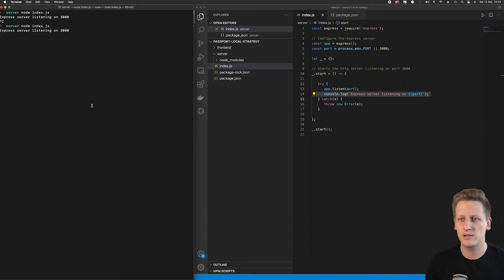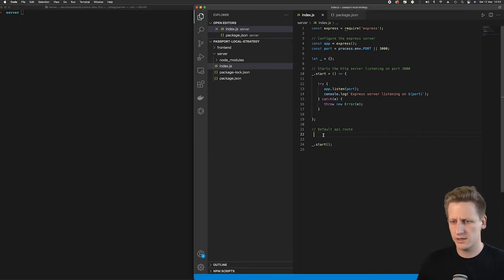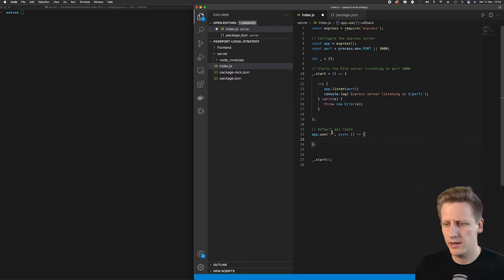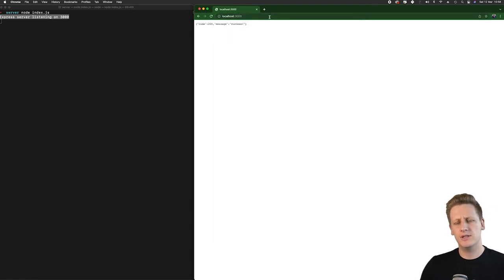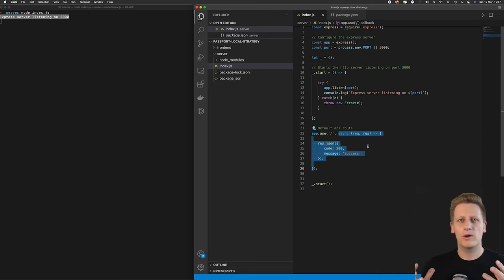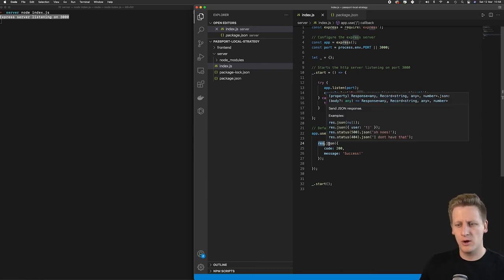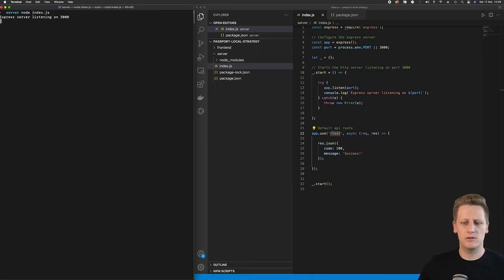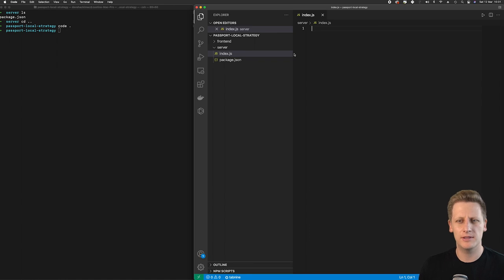3 - Node.js API + Passport - Local Authentication Strategy - Implementing our first API route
This is the third lesson of a short course aimed at learning how to setup Passport Local Authentication Strategy in a Node Express API.

Now that we have Express setup, in this lesson we will be creating our first API route and testing it out in the browser.